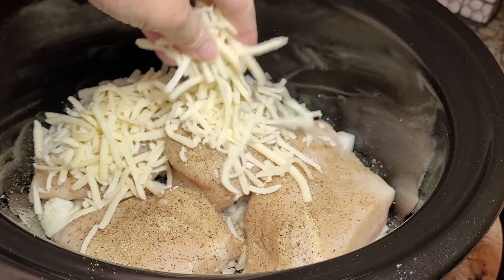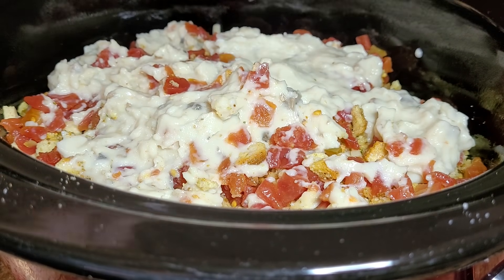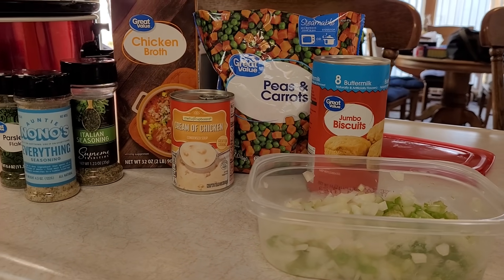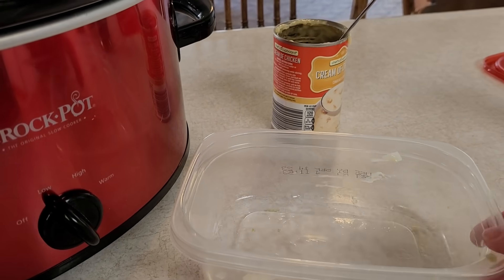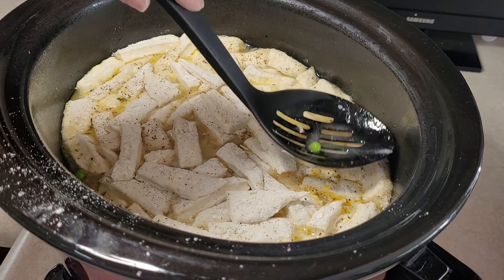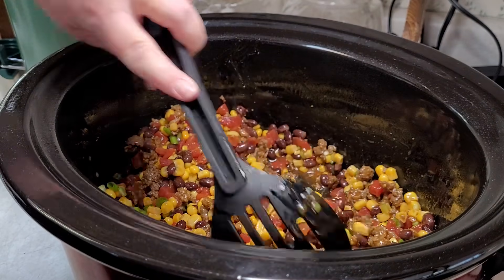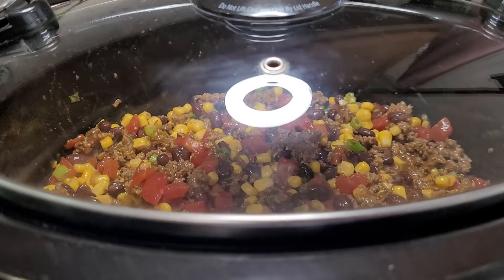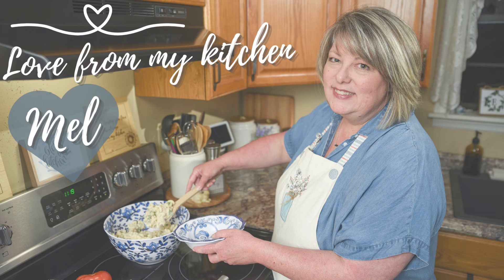Ultimate Crockpot Comfort: Cozy Casseroles & Fail-Proof Fall Dessert!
No-Fuss Cooking: Cozy Casseroles in the Crockpot + An Easy Decadent Fall Dessert!

Hey friends, I’m Mel. Welcome to my kitchen, I love sharing quick and easy meals every week here with you. It seems this fall I’ve been leaning on my crockpot more than ever to help me get dinner on the table. The convenience of hands off cooking just can’t be beat! Recently I made three brand new to me slow cooker dinners and I can’t wait to share them with you! They’re the cozy comfort casserole types of dinners we all love! And I threw in a decadent but crazy easy fall dessert for you too!

Check out my new website and sign up for my newsletter to stay up to date on the latest happenings, printable recipes, and you’ll receive an email containing 5 of my family’s favorite’s recipes!